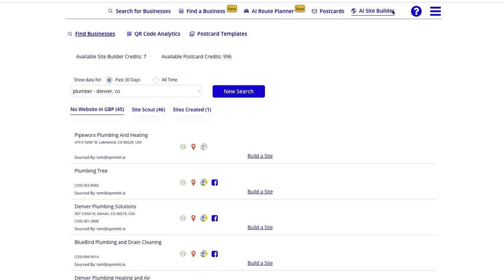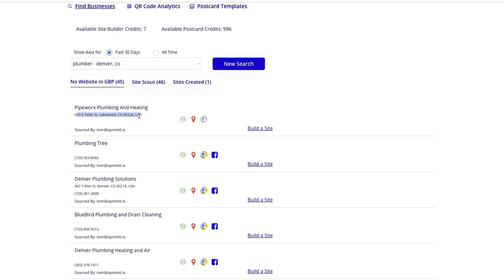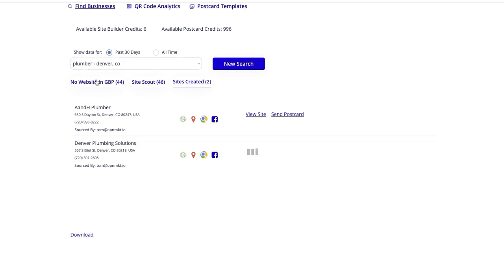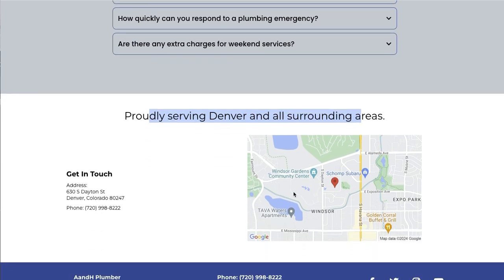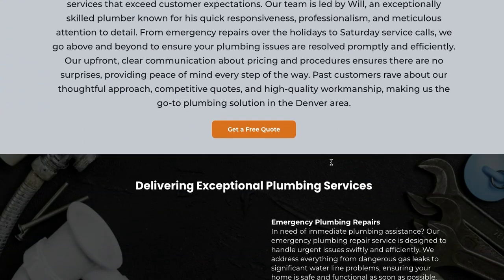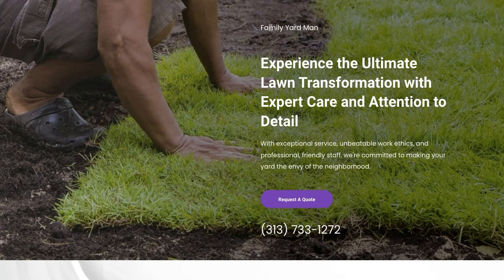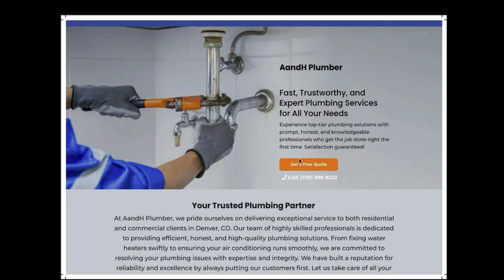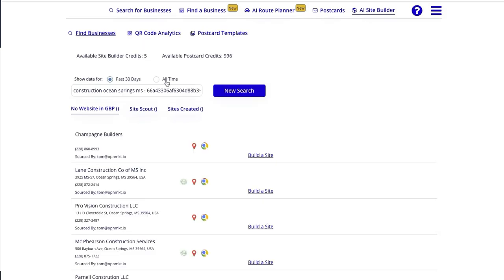AI Site Builder Demo Video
Discover the AI Site Builder for Effortless Website Creation and Prospecting!

Description:
Welcome to our in-depth guide on the AI Site Builder, a game-changer for building websites for local businesses! 🚀 In this video, I'll walk you through every step of using this powerful feature designed to streamline your prospecting efforts and add instant value to your client conversations.

📌 What You'll Learn:

Navigating the AI Site Builder: Quick setup and intuitive interface.
Prospecting Made Easy: Identify businesses without a website listed on their Google Business Profile.
Automated Research: Access detailed business info, including addresses, phone numbers, and social profiles.
Instant Website Creation: Build fully customized websites in under a minute.
Personalized Content: Leverage AI to generate unique content tailored to each business.
Effective Outreach: Learn how to send personalized postcards to potential clients with just a click.
📈 Why You’ll Love It:

Save time and effort with automated website generation.
Impress prospects with fully-functional demo sites.
Enhance your pitch with custom-built sites and postcards.
Easily manage multiple projects simultaneously.
🛠️ Features Highlighted:

New search functionality
Detailed business profiles
Custom template integration
Automated content generation
Postcard creation and tracking
Site Scout for existing website evaluation
Whether you're a seasoned digital marketer or just starting out, this tool is designed to help you win more clients and close deals faster. Watch now to see how you can revolutionize your approach to website building and client prospecting!

Got questions? Drop them in the comments, and we’ll be happy to help!